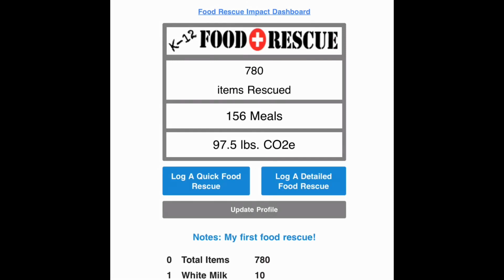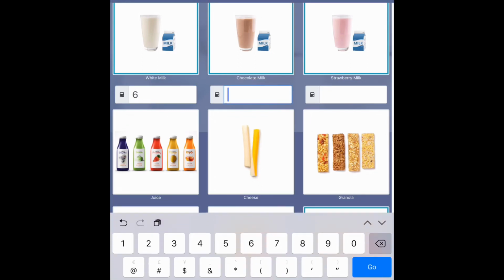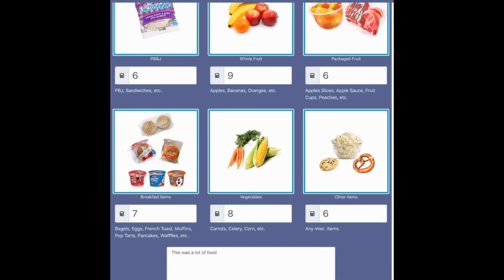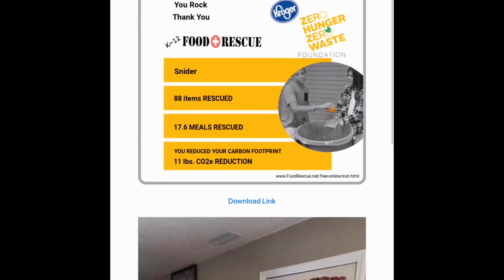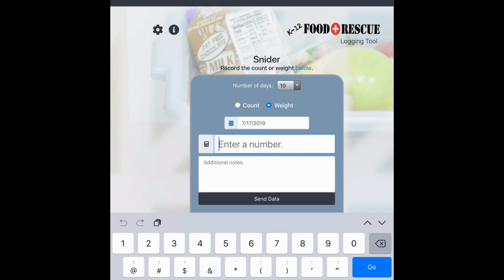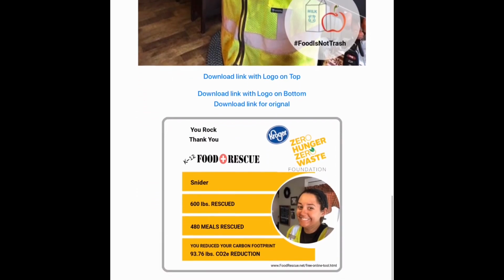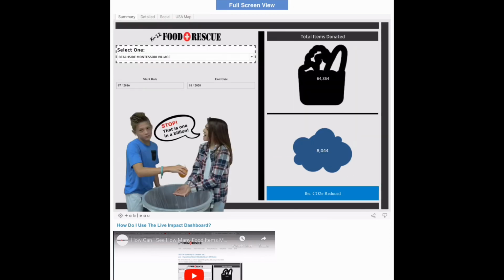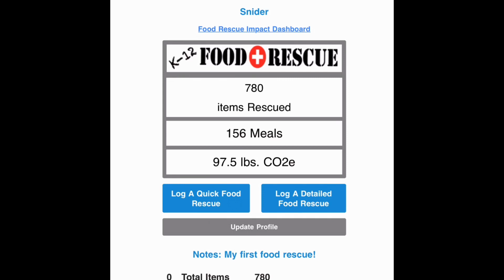K-12 Food Rescue Log Tool Intro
The K-12 Food Rescue Log Tool is a revolutionary way for students to personalize the impact of their K-12 Food Rescue program by embedding their photo next to the number of meals they have preserved, and the amount of carbon dioxide equivalents they have kept from entering into the environment. No longer do we need to rely on static boring numbers to explain the impact students make. By personalizing data, it empowers students to take ownership of the positive changes they are leading, as well as inspiring other students to follow their lead.